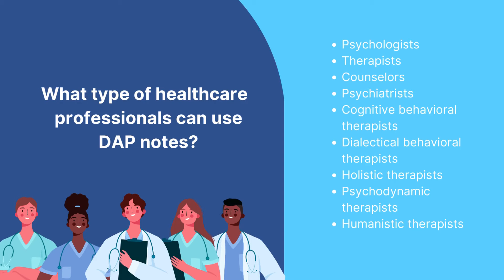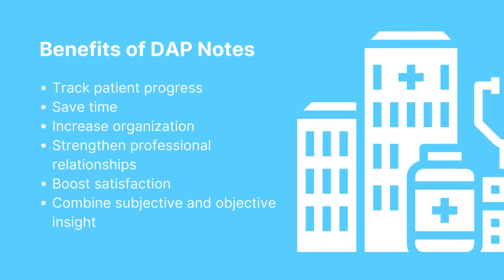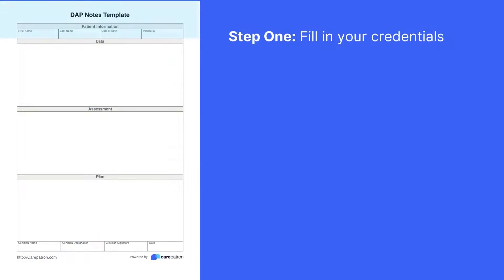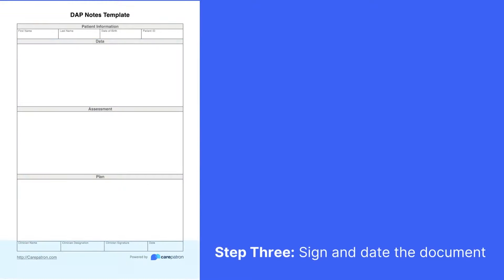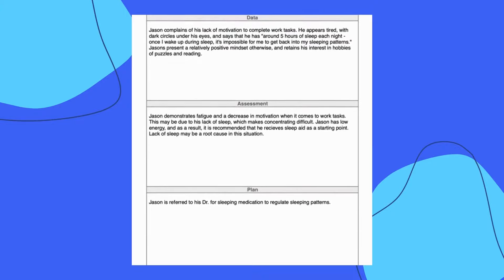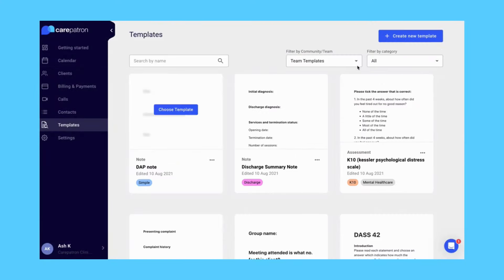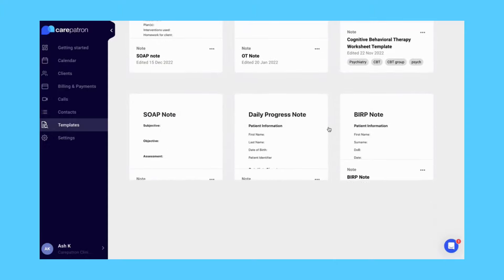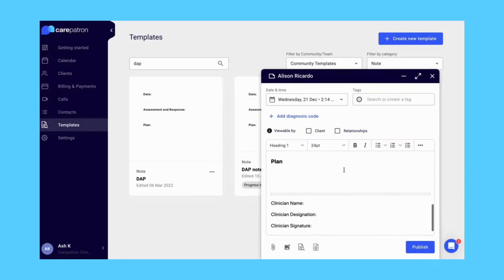DAP Notes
For the best note-taking practice that your clients will love, download our intuitive DAP Notes template. Enhance the quality of insights you produce, and work towards higher clinical outcomes.

Introduction 00:00
What is a DAP Note? 00:12
Who can benefit from a DAP Note 00:45
Benefits of DAP Notes 1:02
Example of a DAP Note 1:54
How to use a DAP Note in Carepatron 2:02